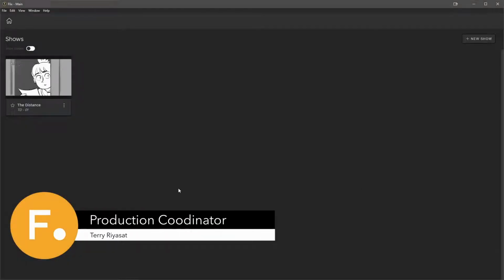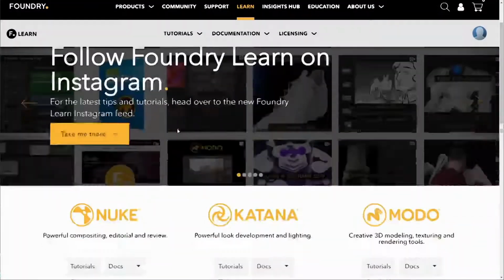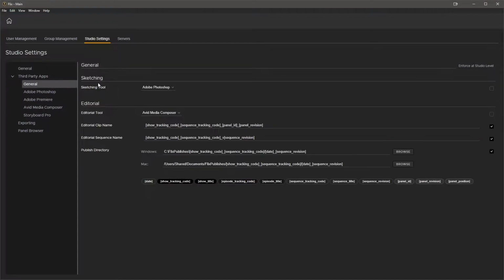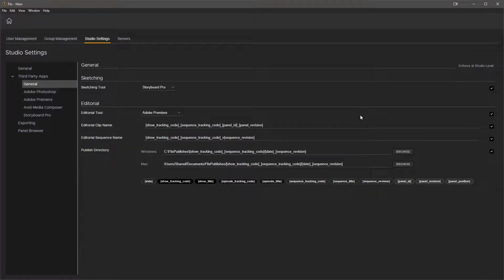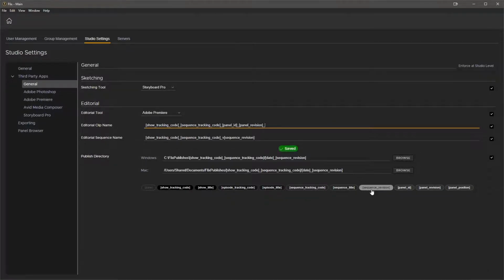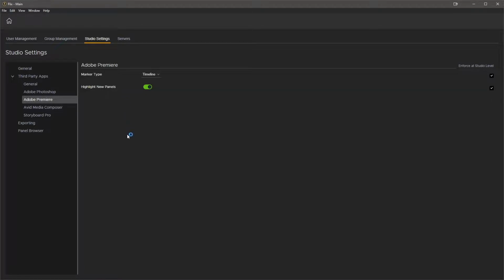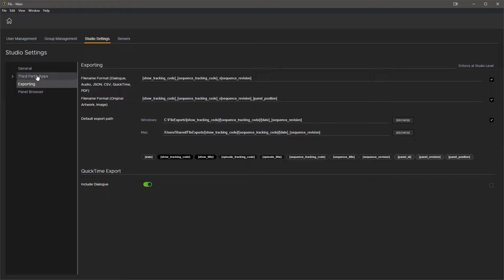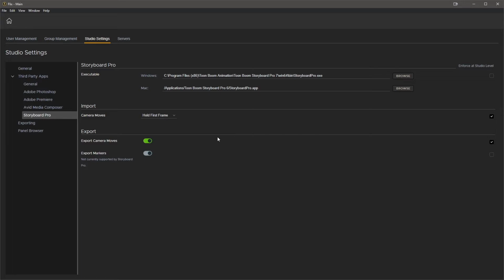02 Collaborating Remotely in Flix & Storyboard Pro - Setting Up Studio Specific Settings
In this video the Production Coordinator sets up Studio level settings, to keep the project organized and consistent.